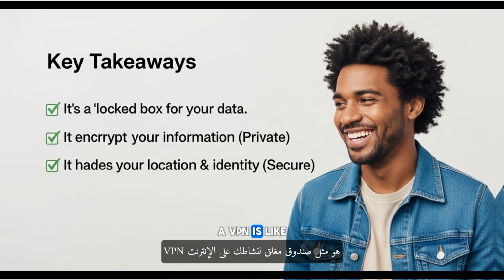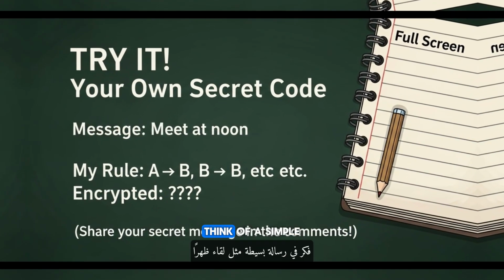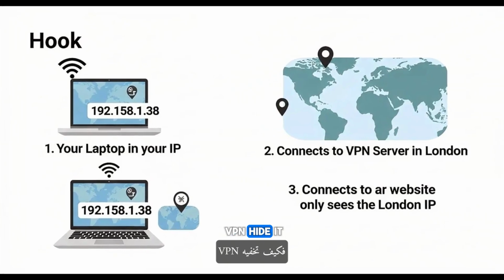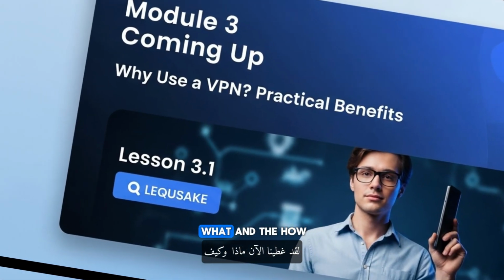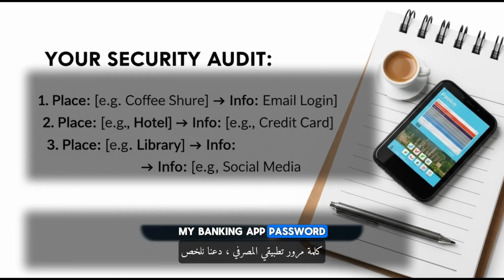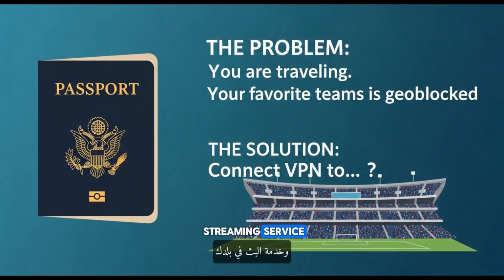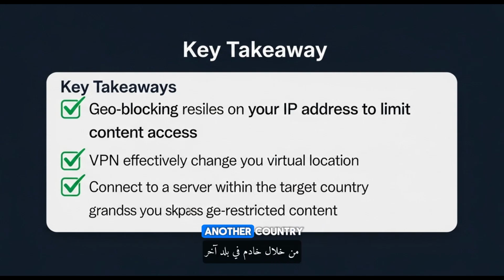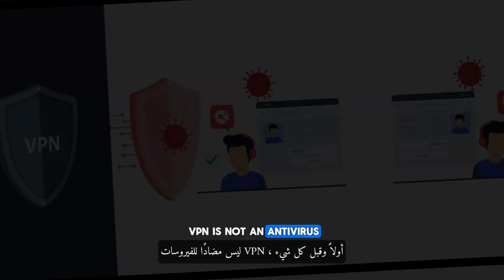VPN Explained Simply: Your Personal Invisibility Cloak Online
Are you wondering "what is a VPN?" This simple guide explains everything you need to know in plain English. We break down how a virtual private network acts as your digital invisibility cloak to protect your privacy and security online.

If you've ever worried about using public Wi-Fi at a coffee shop or wanted to stop advertisers from tracking you, this video is for you. We explain the basics of VPNs for beginners, so you can understand how they work and why you might need one.

- (0:00) What a VPN is (Explained with a Simple Analogy)
- (1:15) How a VPN Secures Your Data and Hides Your Identity
- (2:30) The Difference Between Virtual, Private, and Network
- (3:45) The #1 Reason to Use a VPN in 2025

This lesson is part of our complete "VPN for Beginners" master course. Learn how to protect your digital privacy today!